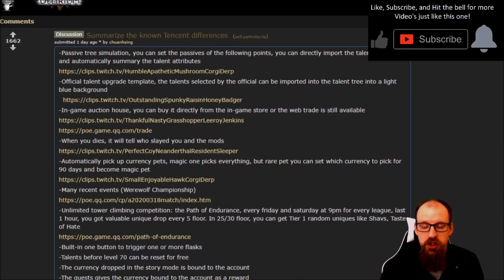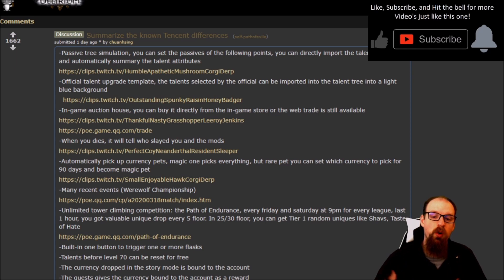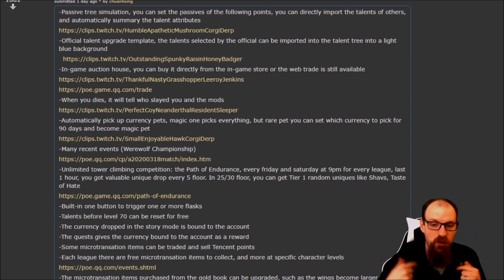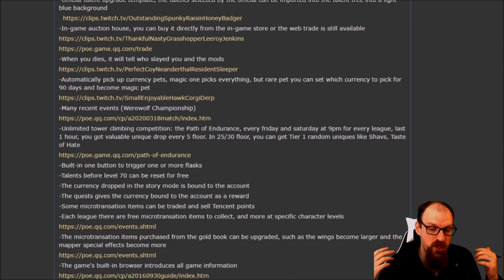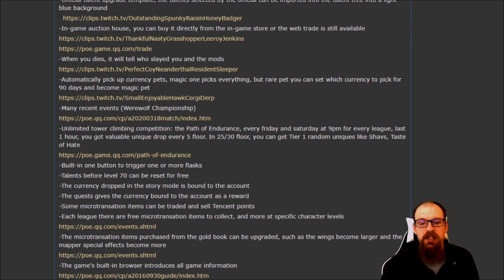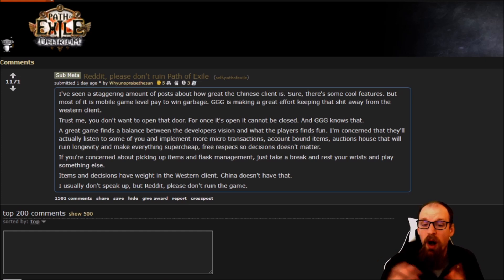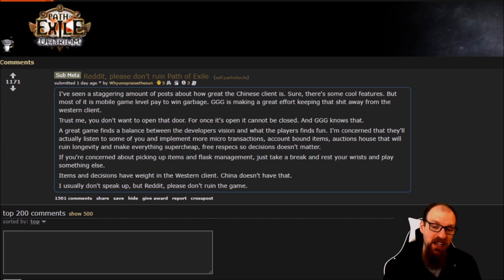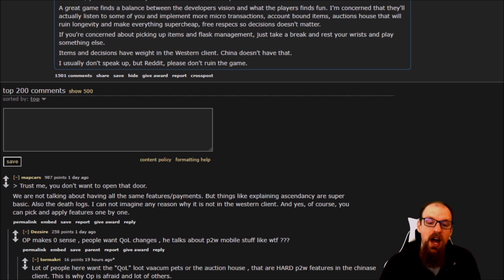Quality of Life Features: Chinese POE vs International POE